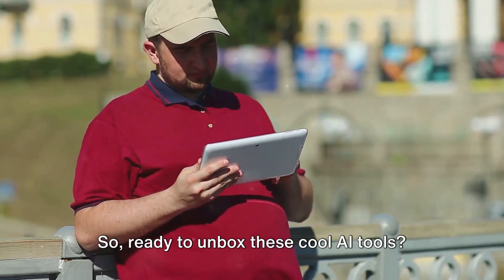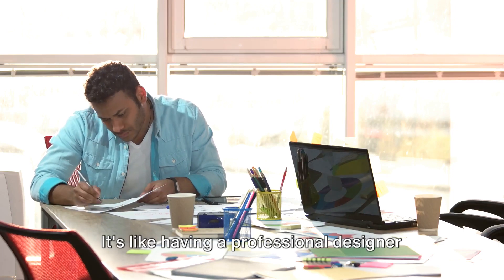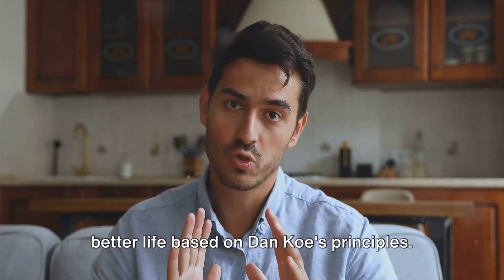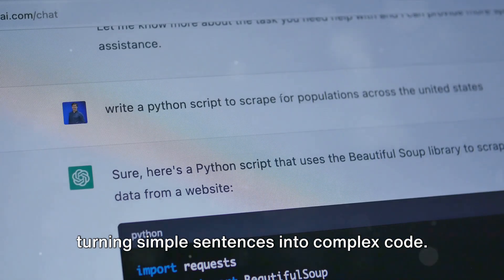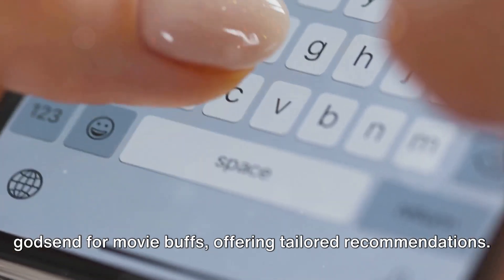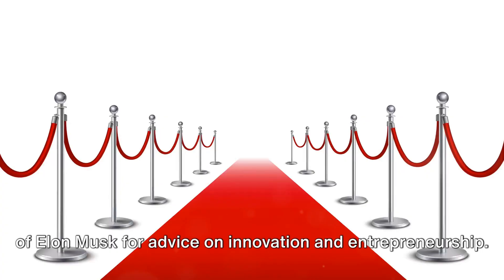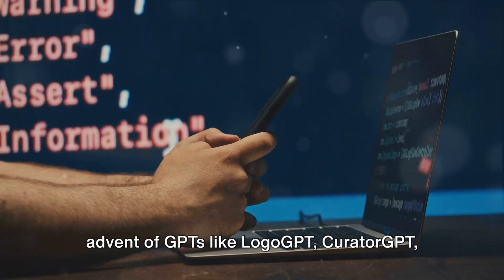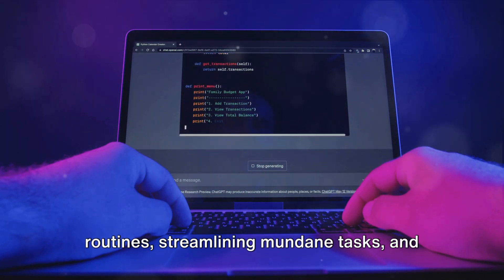Customize Your AI Experience with GPT+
Step into the future of artificial intelligence with OpenAI's custom GPTs for chat, designed to empower users to personalize their AI experience. Unbox a world of possibilities as we introduce you to logo GPT, the design genius that transforms rough sketches into polished logos, and curator GPT, the brilliant companion for generating listicles and curated content. Plus, discover the wisdom of Elon Musk with musk GPT and unleash your gaming fantasies with retro Adventures. With these impressive GPTs, the potential for future developments is immense.